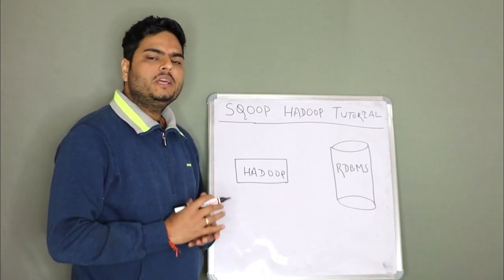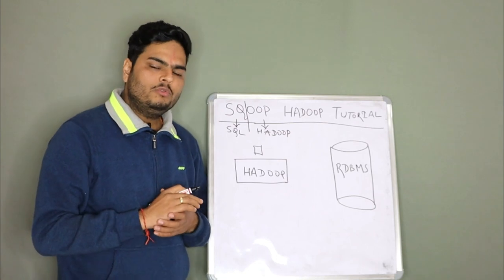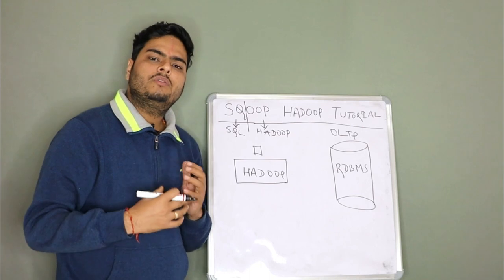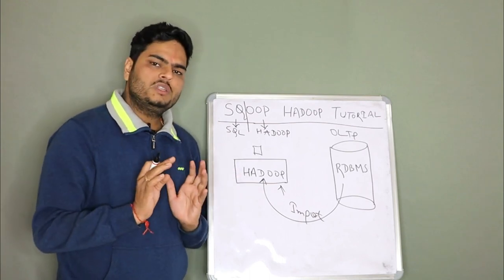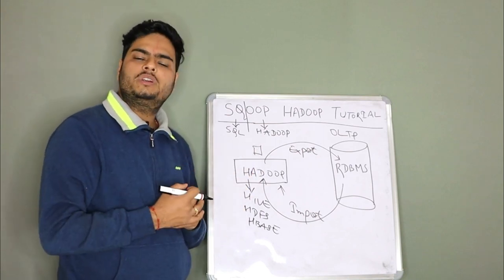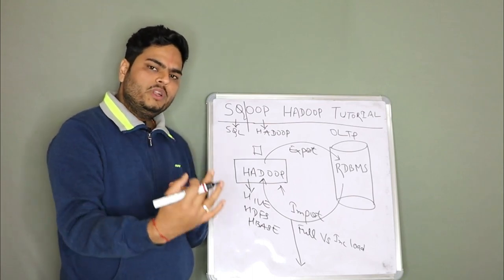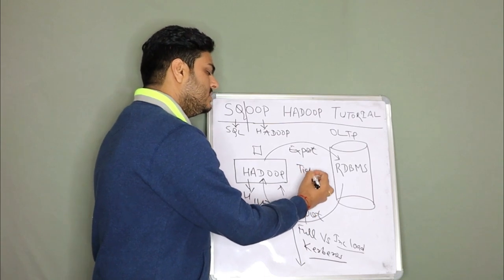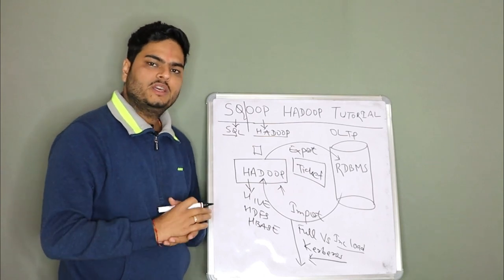Sqoop Hadoop Tutorial | What is sqoop in hadoop | Sqoop Architecture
About this video:
In this video I explain about sqoop which is a tool on top of hadoop. I explain what is sqoop and what is usability of sqoop. I also explain the architecture of sqoop. Below topics are discussed in this video:
1. Sqoop Hadoop Tutorial
2. What is sqoop in hadoop
3. Sqoop Architecture
4. Sqoop Interview question and answers
5. sqoop tutorial for beginners